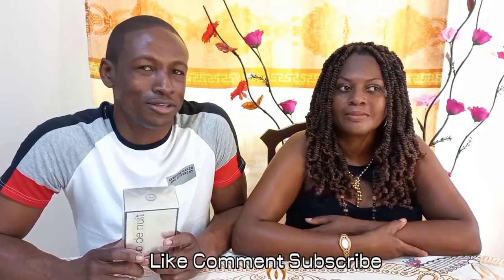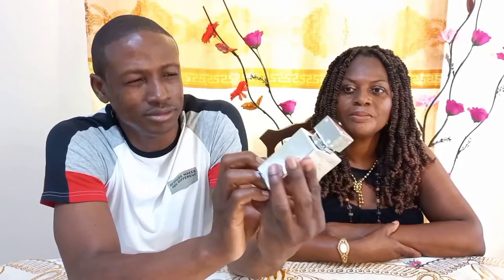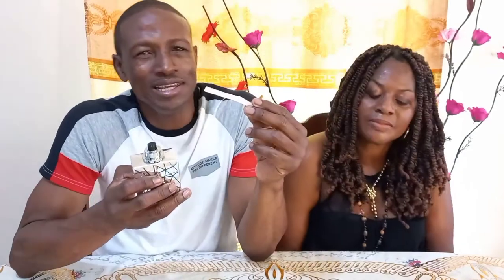Armaf Club De Nuit Sillage Unboxing / First Impression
Armaf Club De Nuit Sillage Unboxing And First Impression, Club De Nuit Sillage Was Inspired By Creed Silver Mountain Water. This Armaf Fragrance Is Signature Scent Worthy And Suitable For Spring Summer Fragrance Wear.

Armaf Club De Nuit Sillage 2020 Is A Floral Woody Musky Fragrance For Women And Men, This Fragrance Was Release In 2020. Top Notes Are Bergamot, Black Currant, Lemon, Lime, Violet Leaf And Ginger; Middle Notes Are Rose, Iris And Jasmine; Base Notes Are Ambroxan, Musky, Sandalwood And Cedar.